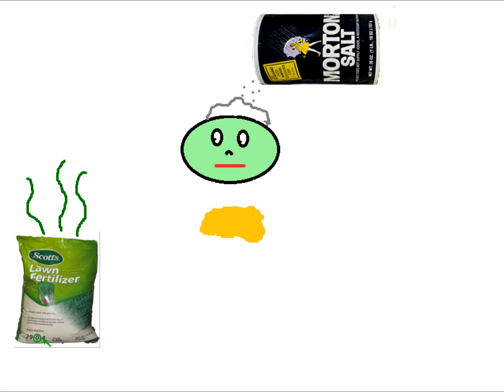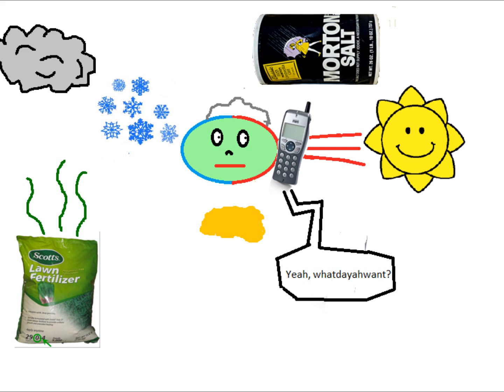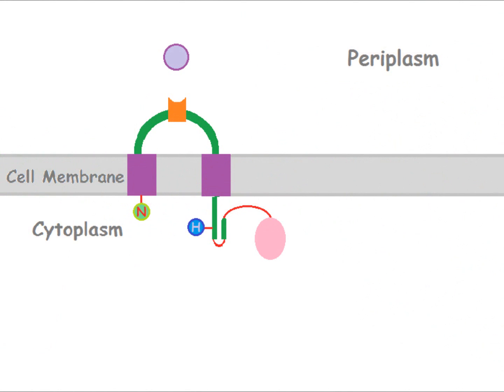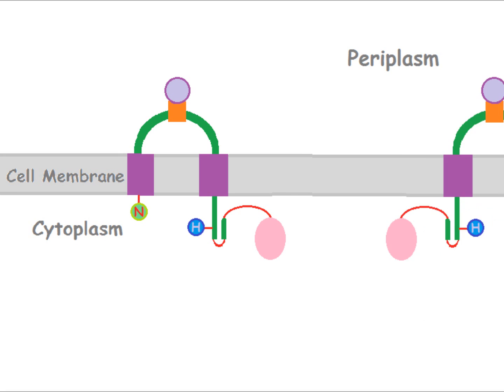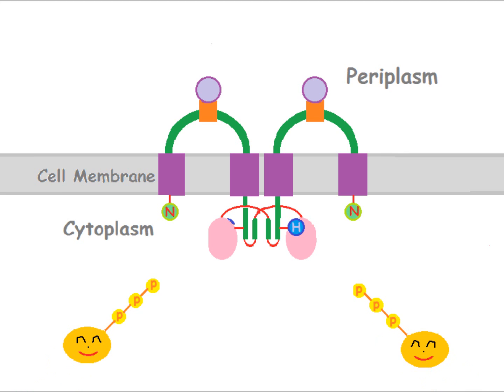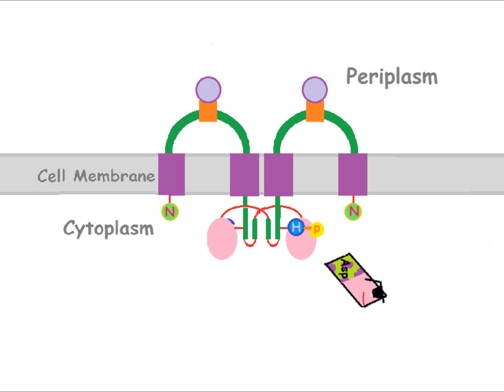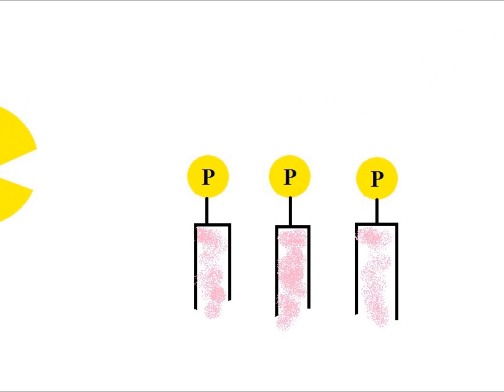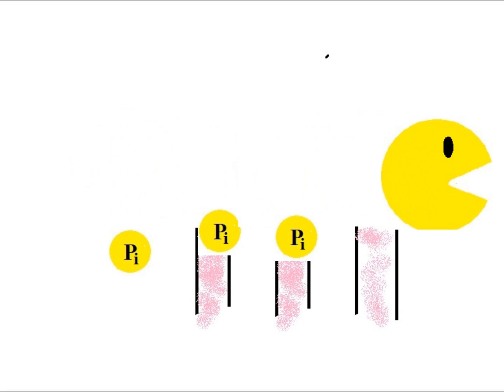Two-Component Signaling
A basic outline of two-component signaling in prokaryotes.  Created for Microbial Physiology spring semester 2011, Colorado State University.  Dear Dr. Belisle, Give us an A+++  --your students.